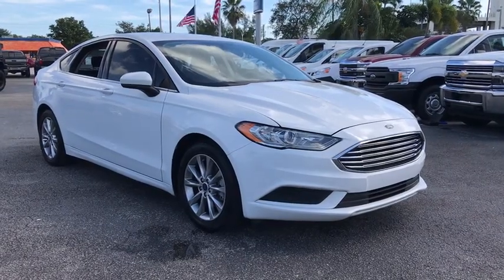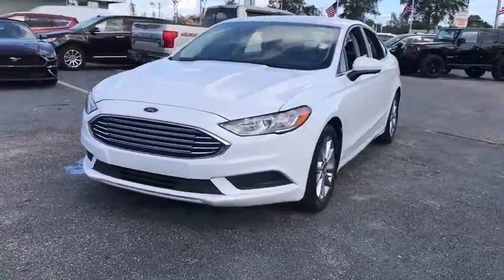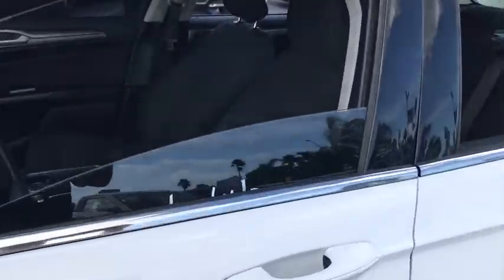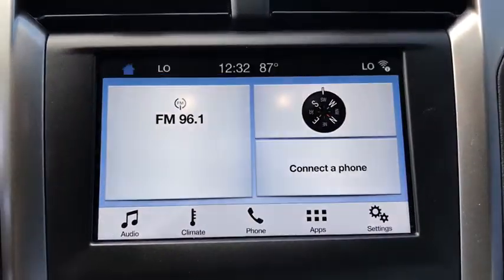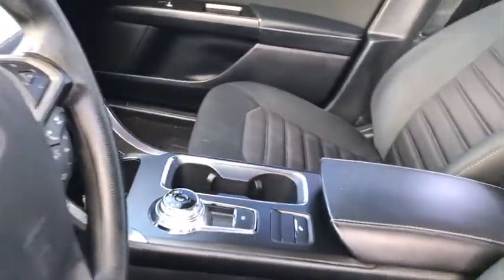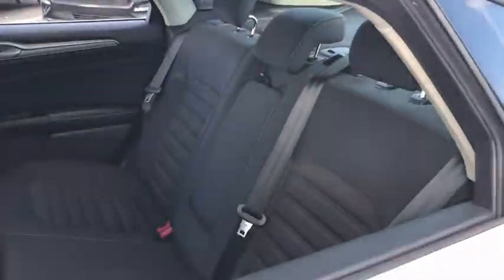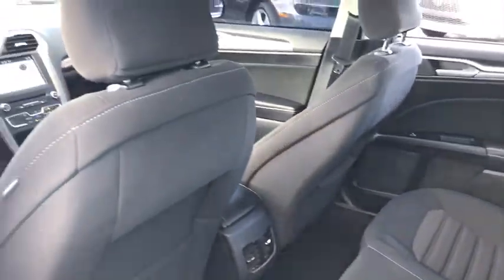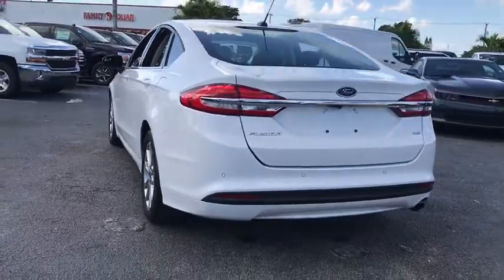2017 Ford Fusion Miami, Kendall, Miami Gardens, North Miami Hialeah FL EF178274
Used 2017 Ford Fusion available in Miami, Florida at Metro Ford Miami. Servicing the Kendall, Miami Gardens, North Miami, Hialeah, FL area.

2017 Ford Fusion SE CARFAX One-Owner. 2017 Ford Fusion SE in Oxford White vehicle highlights include, *Great Condition*, *172 Point Inspection Performed*, Fusion SE, 4D Sedan, 2.5L iVCT, 6-Speed Automatic, Ebony Cloth, Dual-Zone Electronic Automatic Temperature Control, Equipment Group 200A, Fusion SE Technology Package, SYNC 3 Communications & Entertainment System.brFWDbrRecent Arrival! 21/32 City/Highway MPG